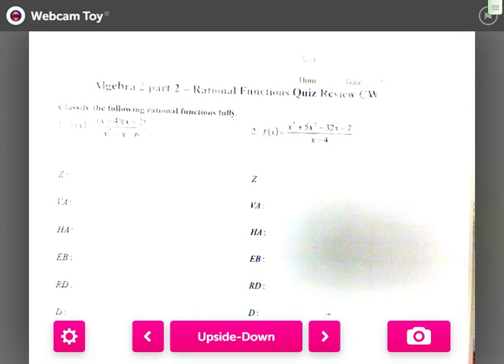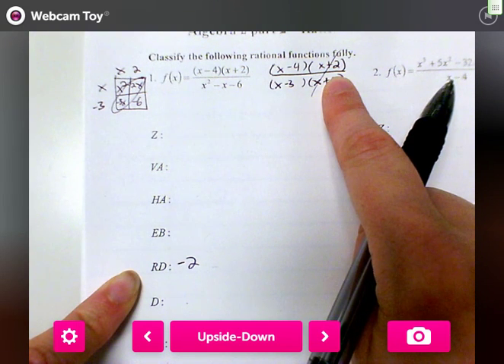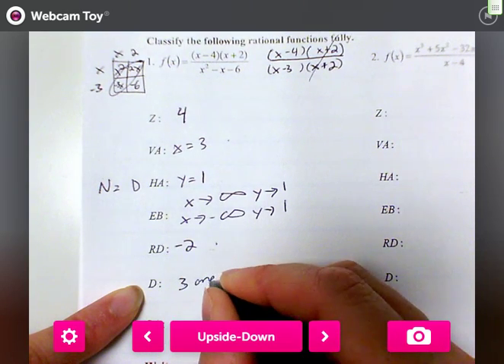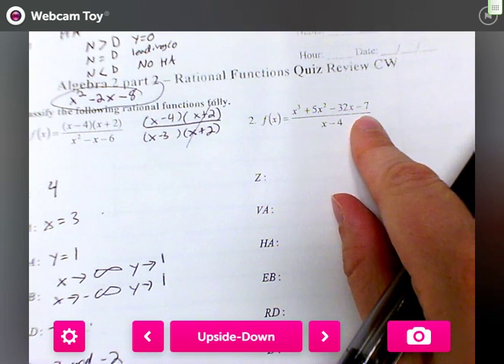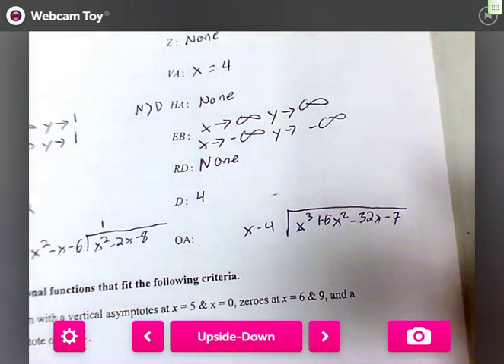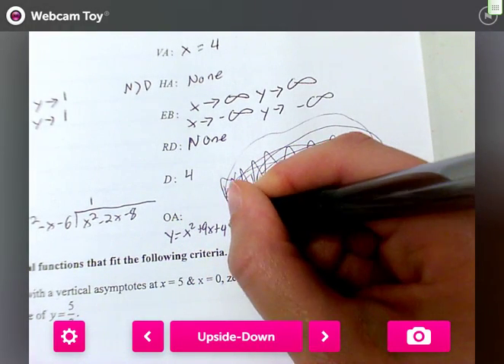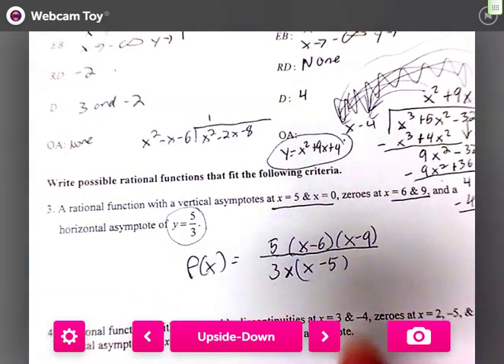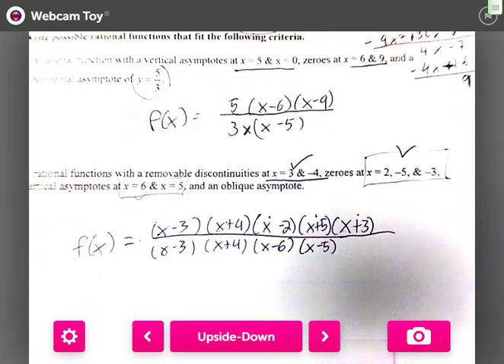A2P2 10 30